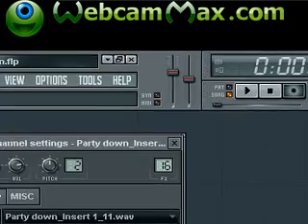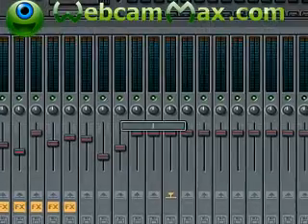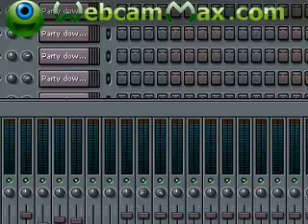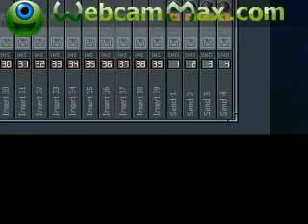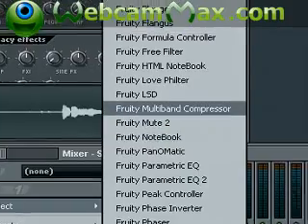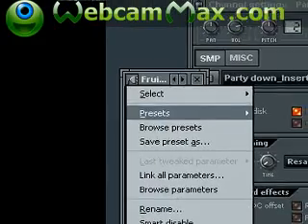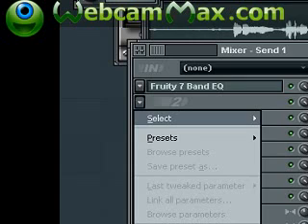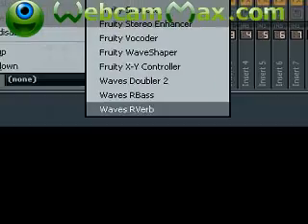FL Studio Professional Mastering Series-Hooks